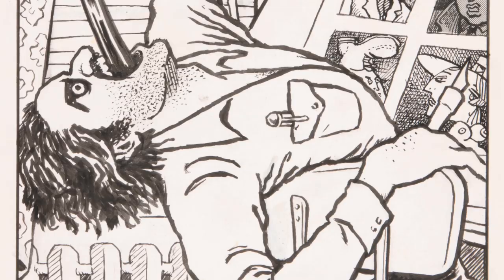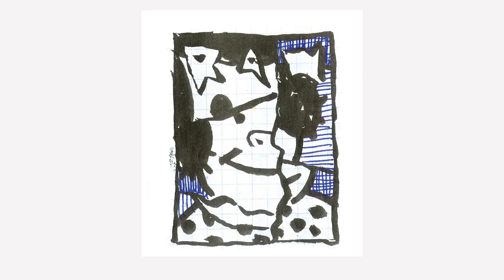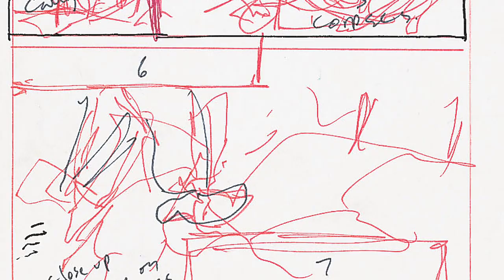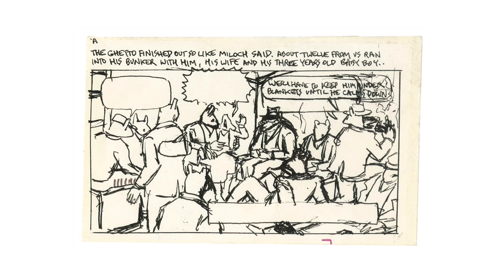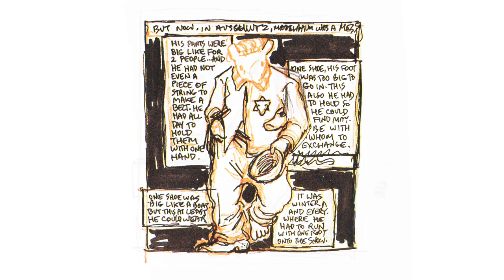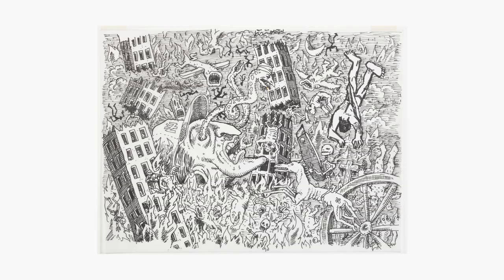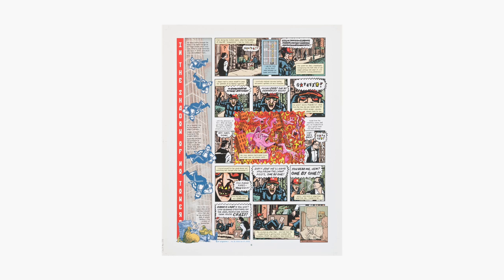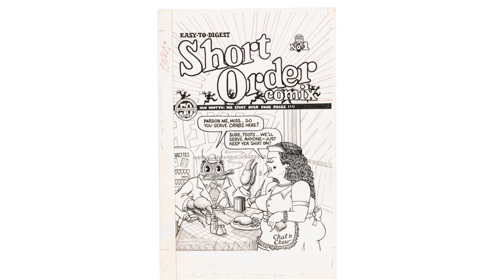Art Spiegelman's Co-Mix: A Retrospective at the Jewish Museum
Art Spiegelman discusses his process and his current exhibition at the Jewish Museum, that was on view from November 8, 2013 to March 23, 2014